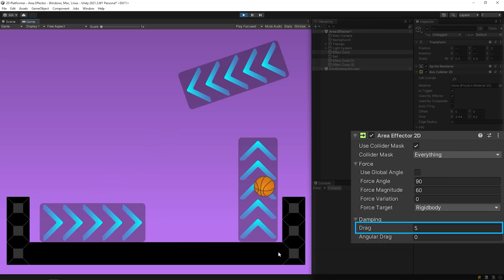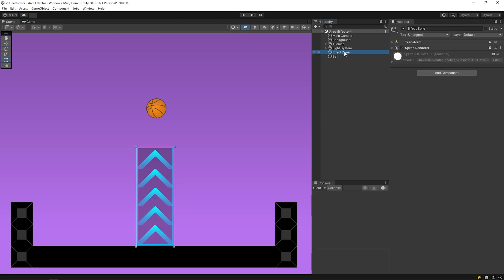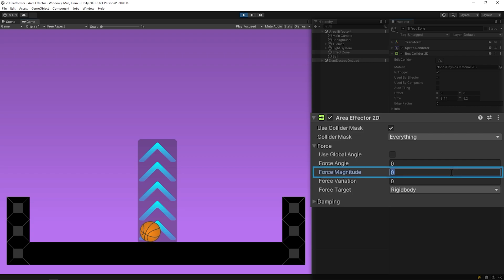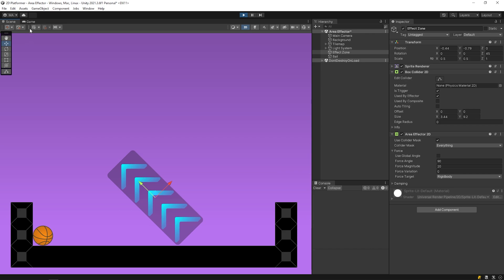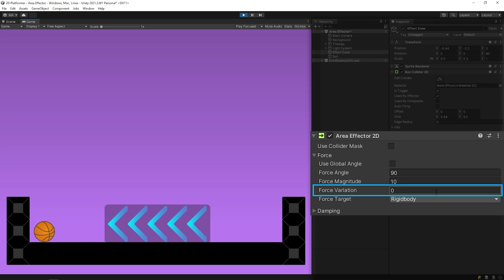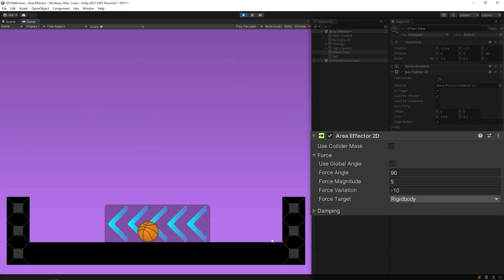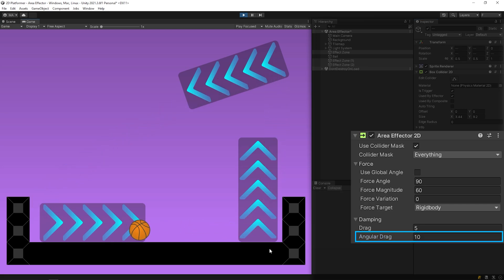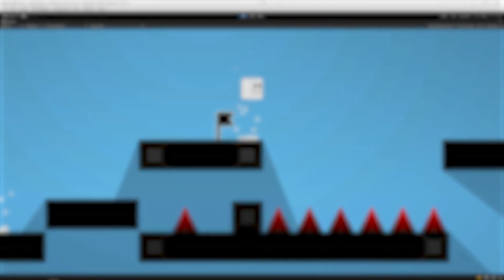UNITY 2D AREA EFFECTOR | Unity 2D Platformer Tutorial #11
In this Unity 2D tutorial we'll make AREA EFFECTOR 2D.
How to use Area effector 2D in Unity ?
in this video we'll learn all features of Area Effector 2D Component.
Force Magnitude ,
Force Variation ,
Force Angle ,
Difference Between Global angle and Local Angle,
What is Drag and Angular Drag?
and more...